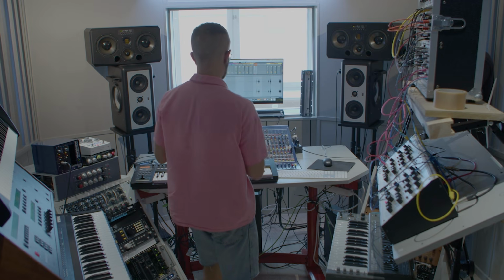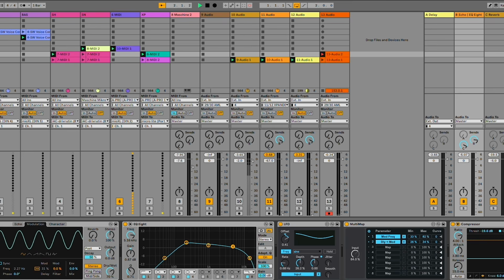Creative Delays on Hardware | The Art of Production: Olof Dreijer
Expressive delay tails is a signature Olof Dreijer's sound, producing sounds akin to organic jungle environments.

Using the AKG TDU 7000, he demonstrates how he produces melodies by altering the EQ,  modulating the delay and feedback into the return channel—a common technique for those producing on hardware.

Producer: Sophie Misrahi
Director of Photography: William Engström
Assistant Producer & Editor: Guy Clarke